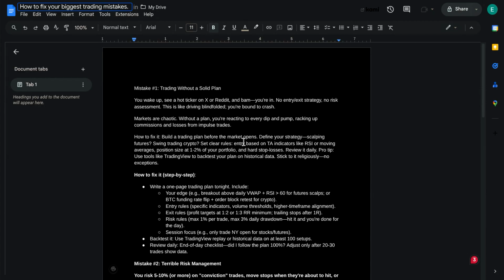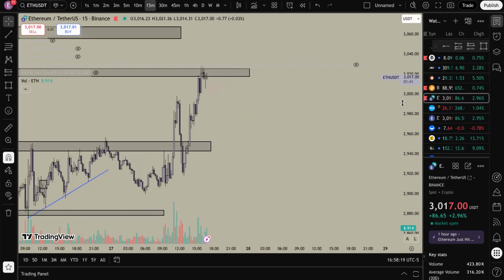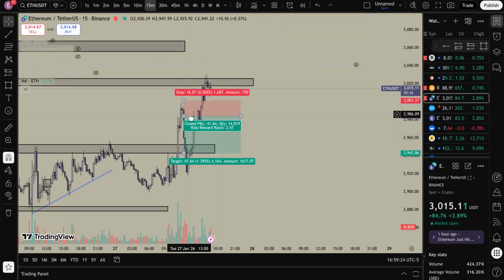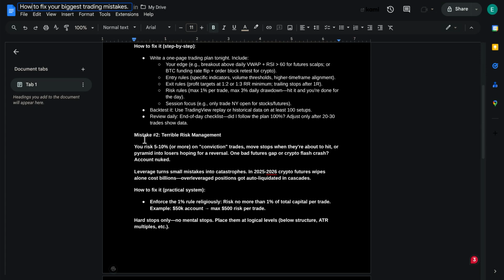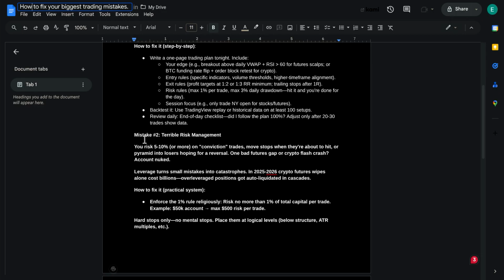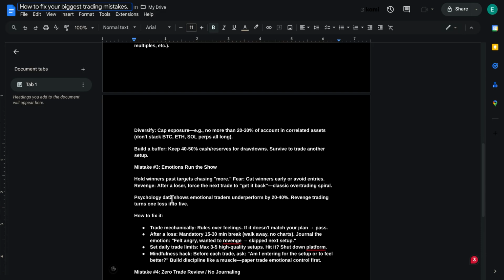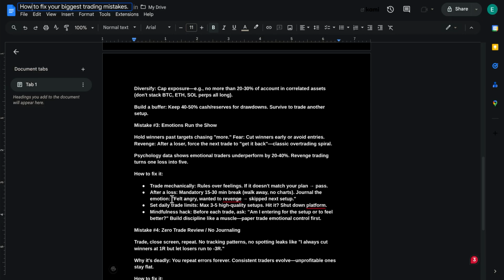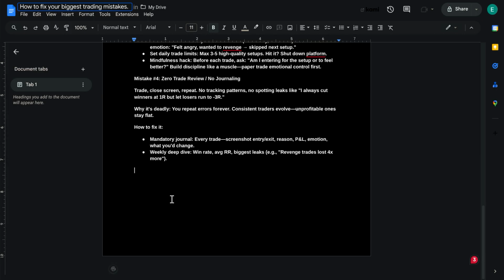The 4 biggest mistakes that every unprofitable trader makes. (And how to fix them).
Are you struggling to make consistent profits trading crypto or futures? In this video, I reveal the 4 biggest mistakes that keep 90%+ of traders unprofitable in 2026... and exactly how to fix them so that you can start passing funded accounts and making money.

comments below.